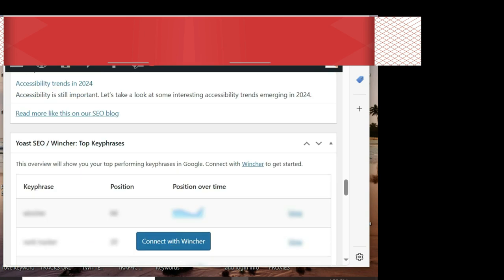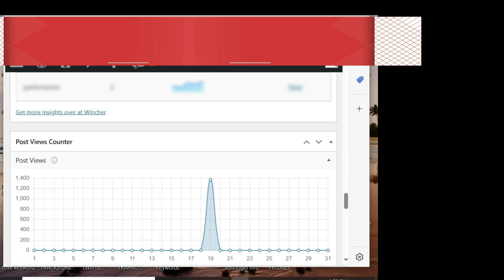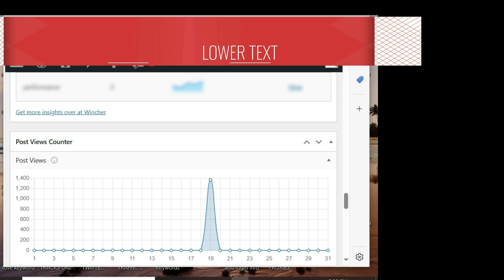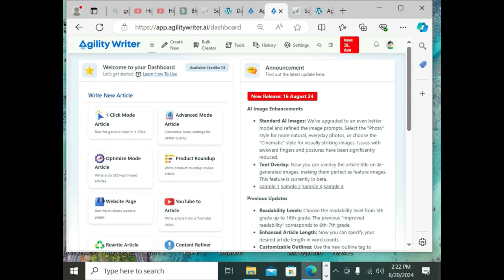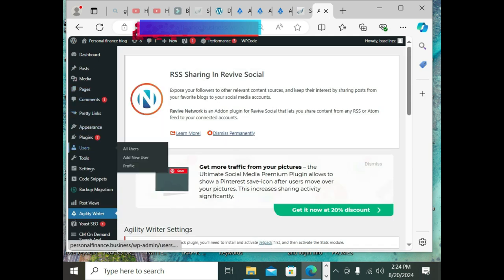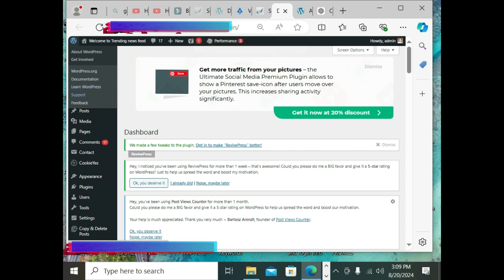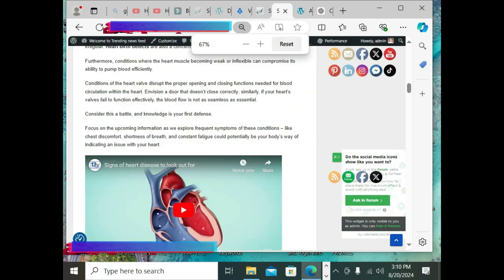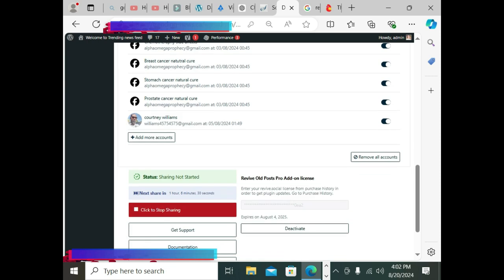Boost Website Traffic Fast with Agility Writer : download tutorial in description below video.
Discover how to supercharge your website traffic using Agility Writer, a powerful content creation tool, paired with Revive Social, the ultimate reposting plugin. This dynamic duo helps you generate high-quality content and automatically reshare it across your social platforms, keeping your audience engaged and your site buzzing with traffic. Watch now to learn the secret strategies that will take your online presence to the next level!